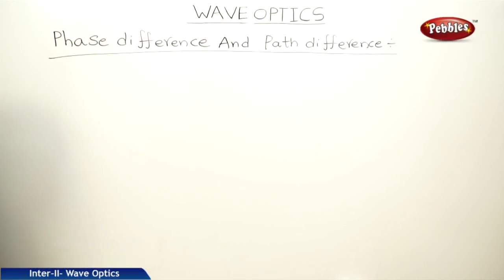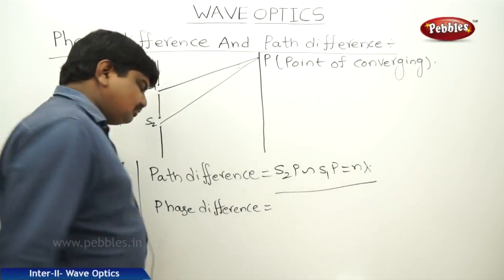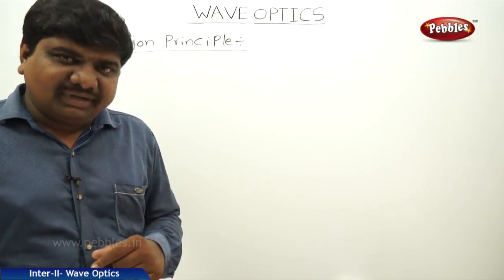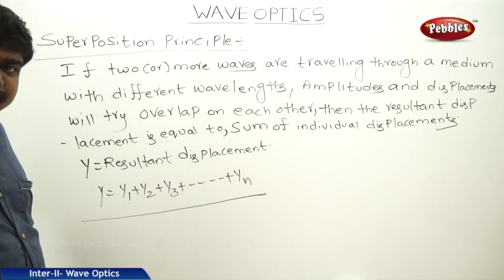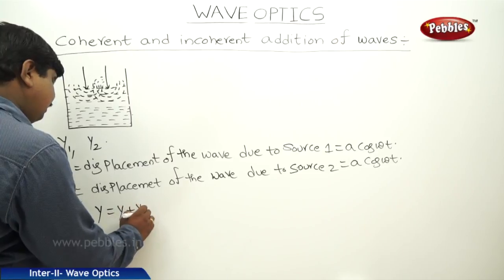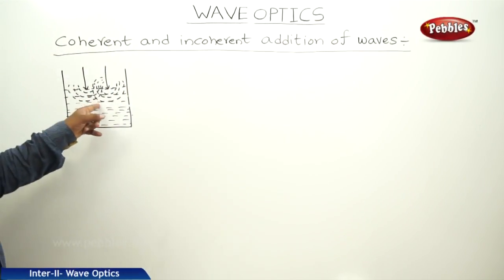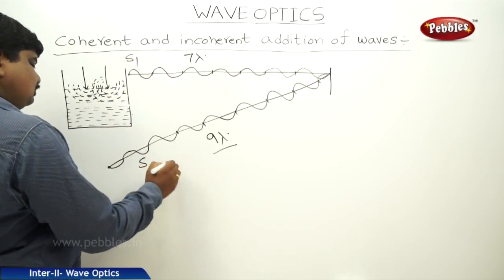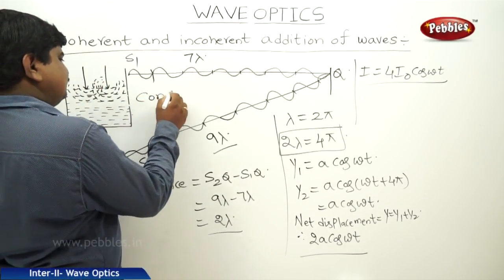Part-8 : Wave Optics | Physics | Intermediate II | AP&TS Syllabus